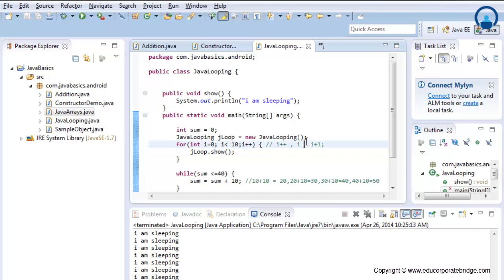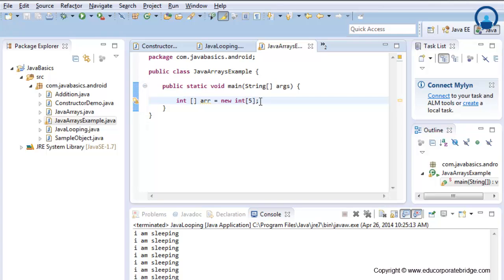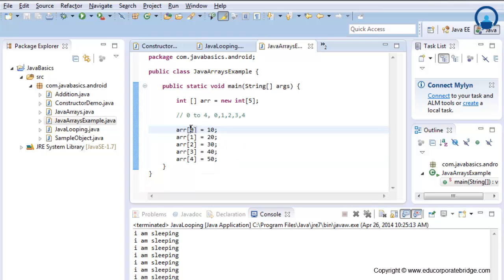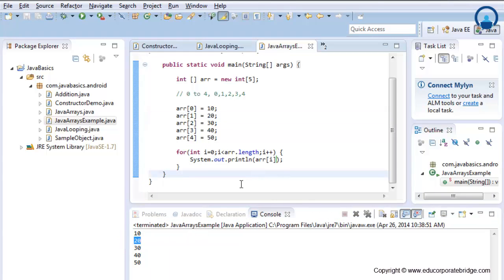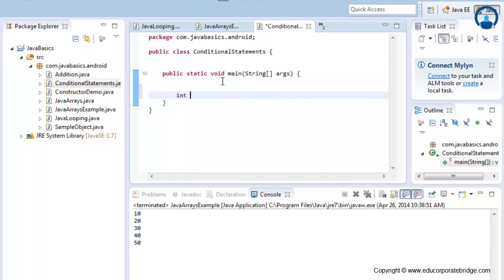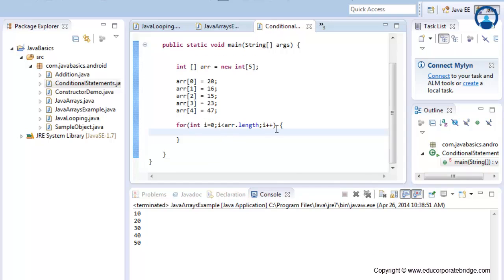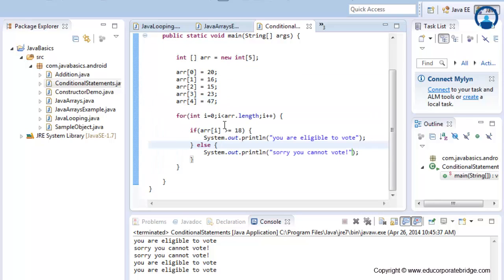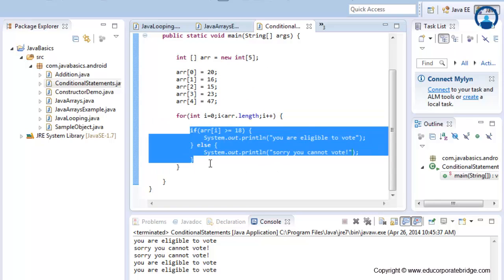04 Java Arrays